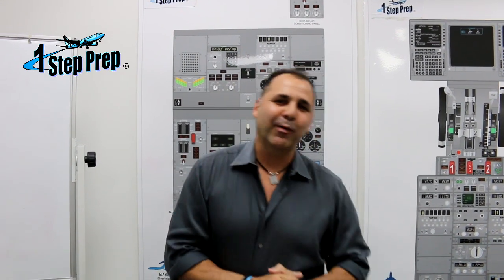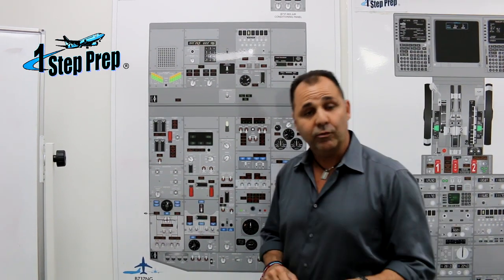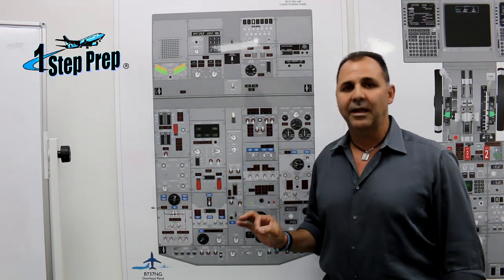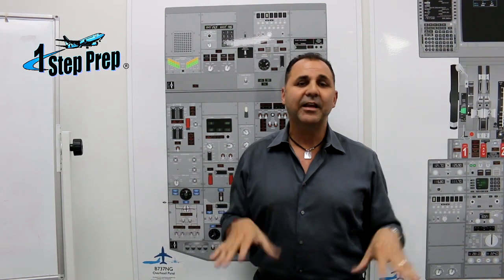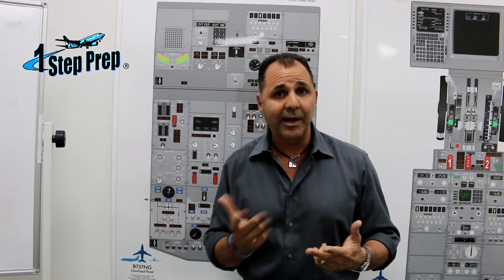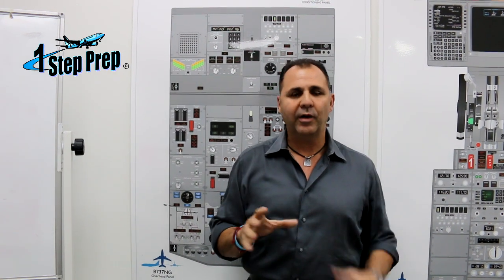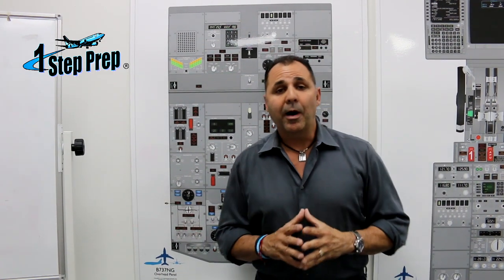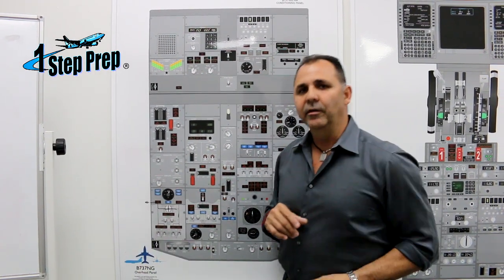B737 Engine Start Switches